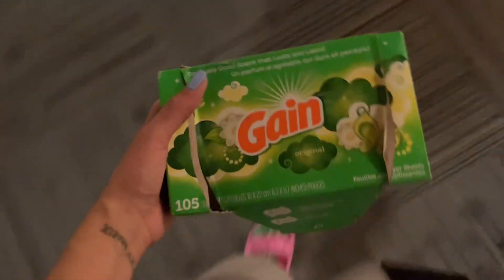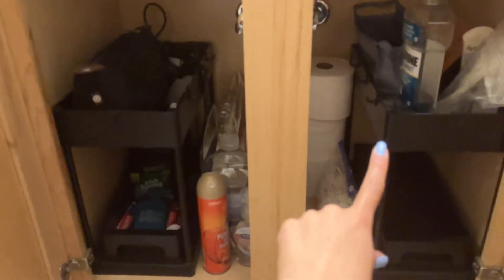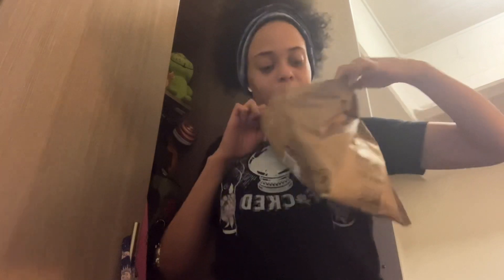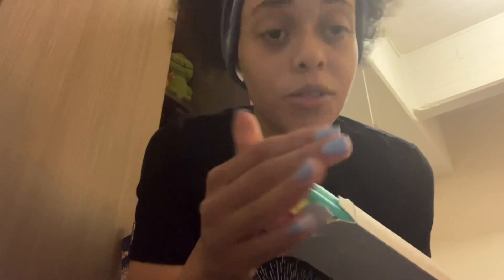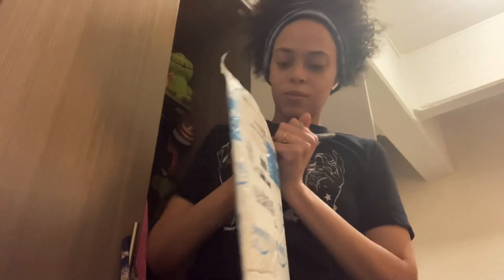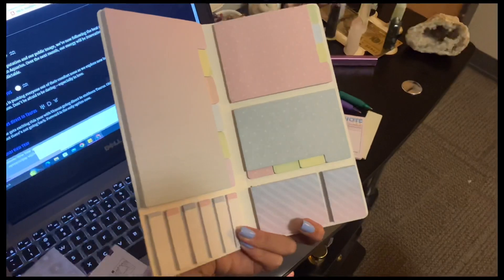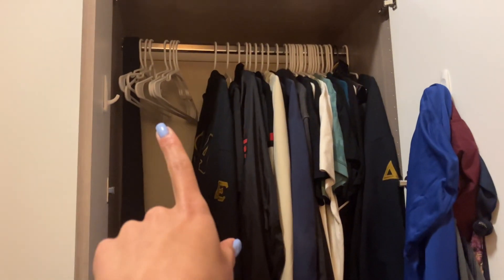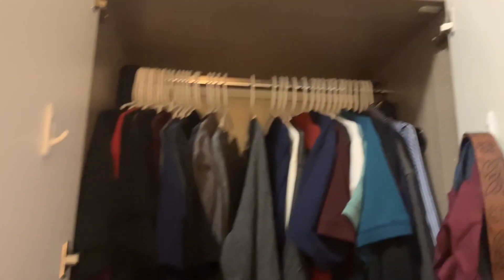A week in my life: Working and Organizing the New Place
A typical week in the life of Moki!

Psst, check out this link For All the places you can find me and my content! ☞

Home Items